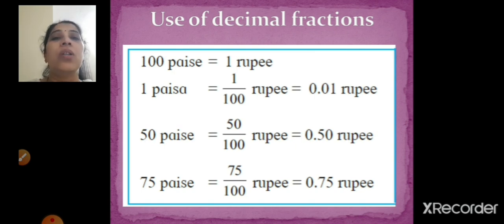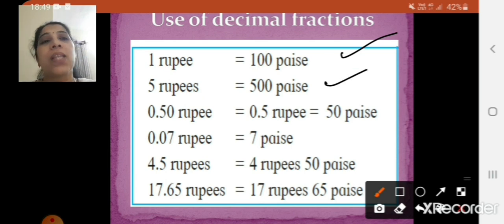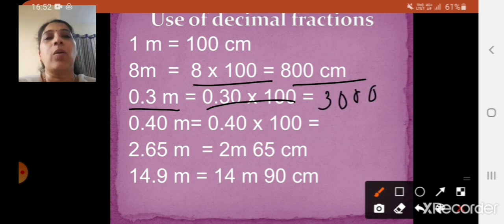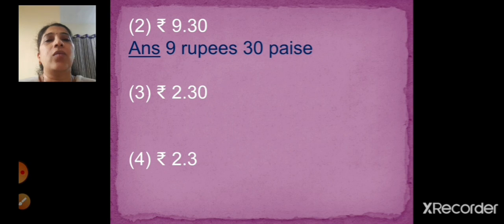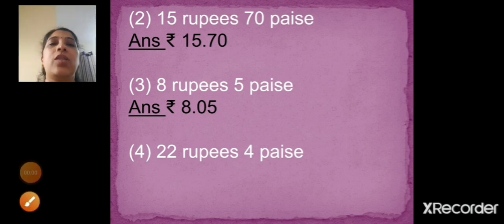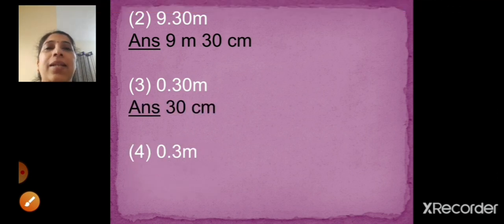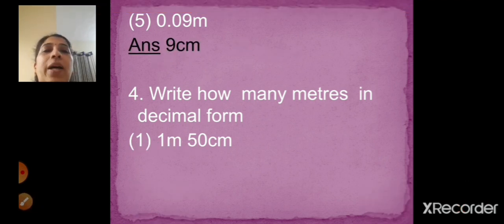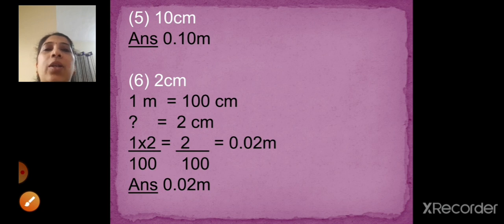Class_5_Maths_Chapter_No_9_Decimal_Fractions_Part_3